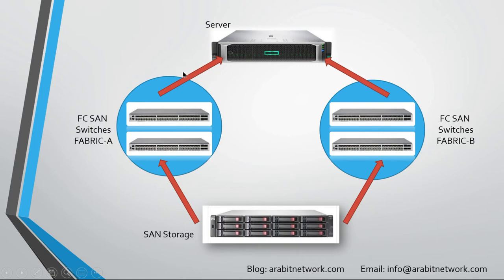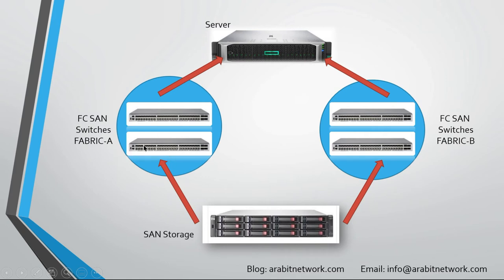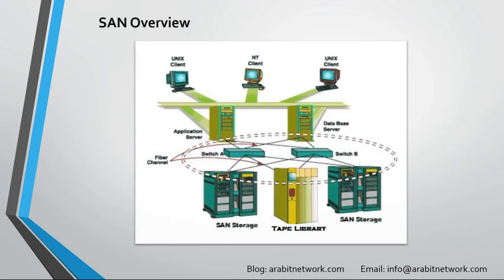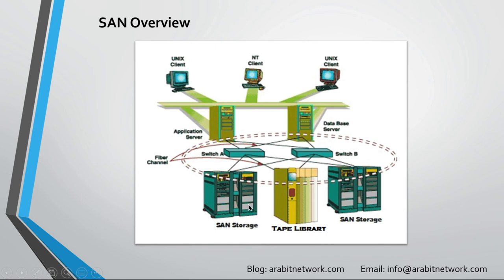Storage from Scratch - LANG: ENG - SAN Fabric(4/7)-14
Learn about san fabric components